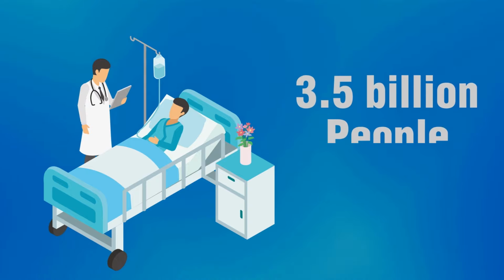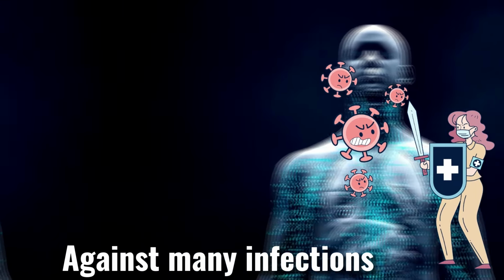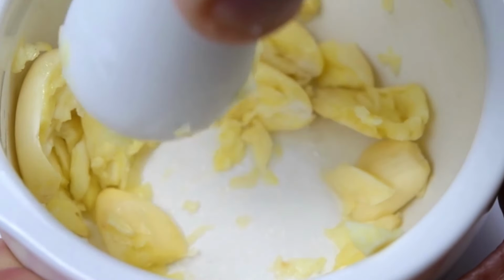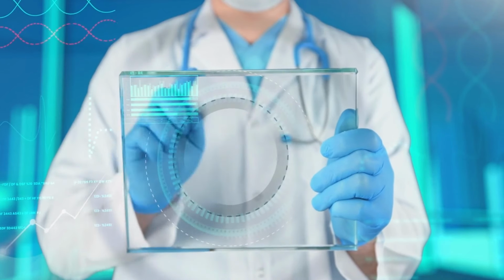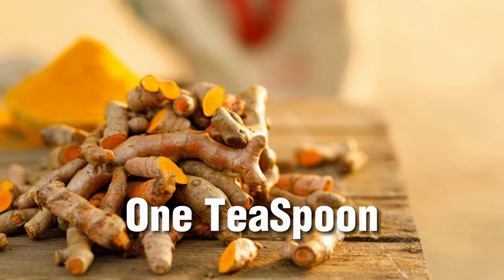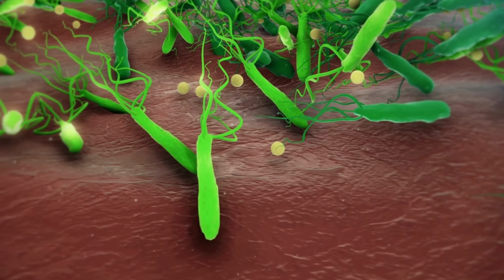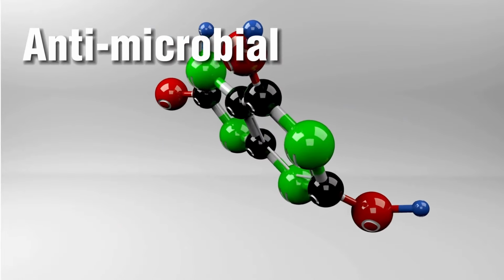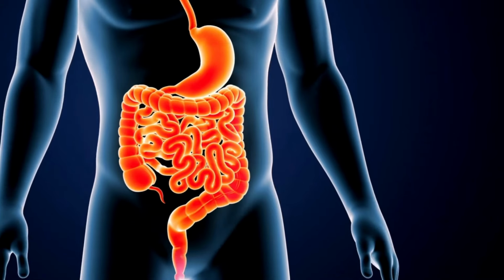Use These Natural Methods To Get Rid of Intestinal Worms Within Two Days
If you're struggling with intestinal worms, you're not alone. These parasitic creatures can cause a range of uncomfortable symptoms, including abdominal pain, diarrhea, and nausea. Fortunately, there are natural methods you can use to get rid of intestinal worms quickly and safely. In this video, we'll cover a range of effective strategies that can help you eliminate intestinal worms within just two days.

From garlic and papaya seeds to coconut oil and pumpkin seeds, we'll explore a range of ingredients that can help flush out intestinal worms and restore your digestive health. But that's not all. We'll also discuss strategies for preventing future worm infestations, such as practicing good hygiene, avoiding contaminated food and water, and taking regular parasite cleanses. By following these simple steps, you can not only get rid of intestinal worms quickly but also keep them from coming back in the future.

So if you're ready to take control of your digestive health and say goodbye to intestinal worms for good, be sure to tune in to this informative and actionable video. You'll learn everything you need to know to eliminate these pesky parasites using natural, safe, and effective methods.

💌 This is how we make our living, and it would be a pleasure if you support us! Thank you!

How To Get Rid of a Bloated Stomach - Causes Of Bloating And Tips To Debloat Fast!!!
Treat A Stomach Ulcer At Home With These 10 Super Foods